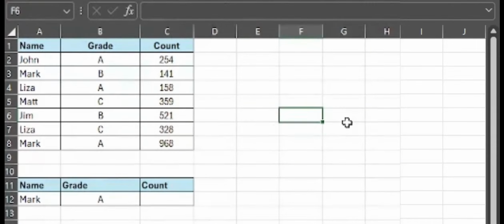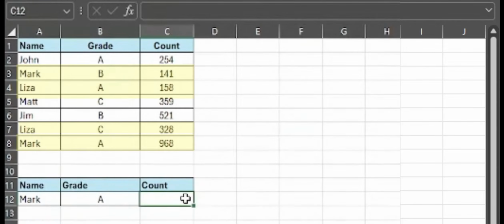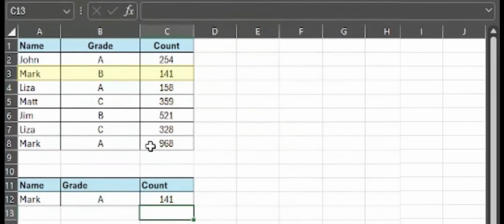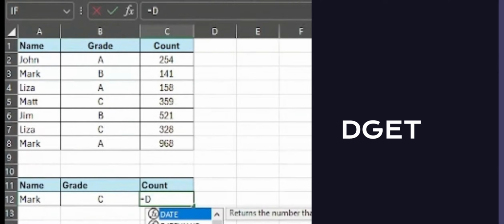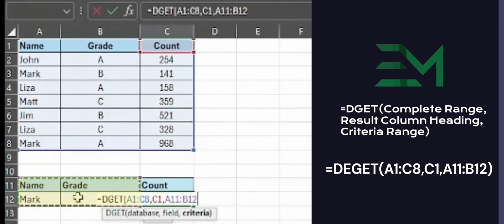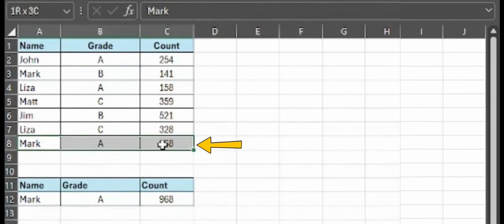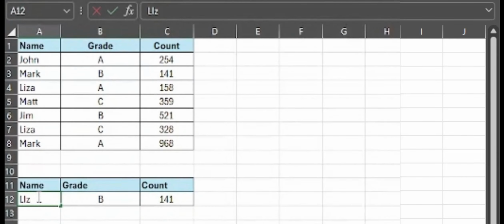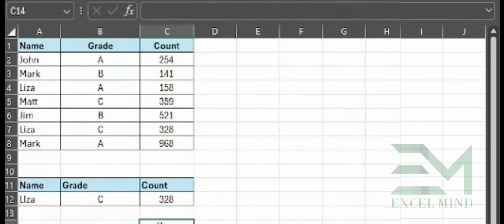Excel DGet Function: Advanced Multiple Criteria Search Tutorial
Excelmind: how to use the DGet function in Excel for performing advanced searches with multiple criteria.

🔍 What You'll Learn:

1. How to use the DGet function to extract data based on multiple criteria.
2 Practical examples and scenarios where DGet shines in Excel.
3. Tips and tricks to optimize your data retrieval workflow.